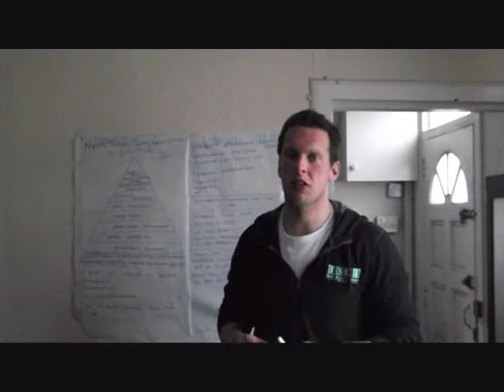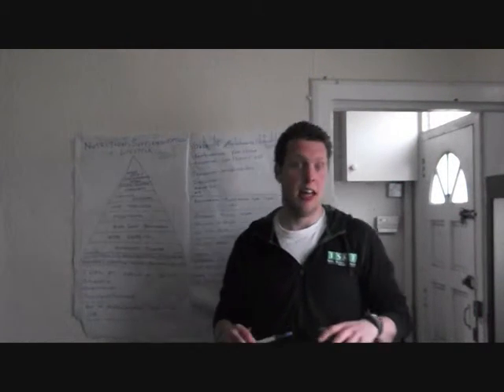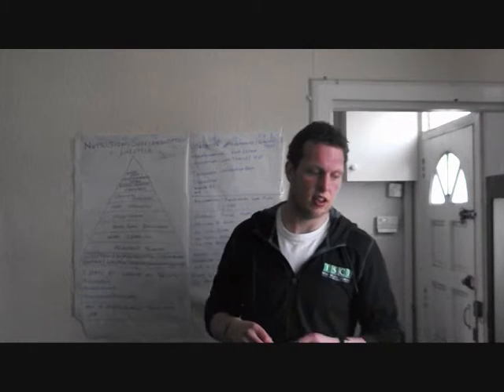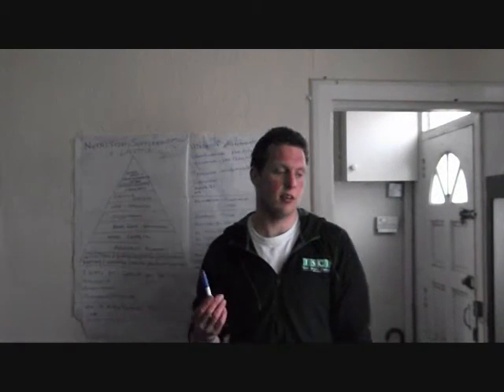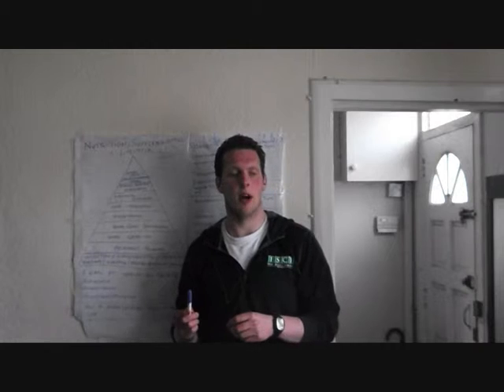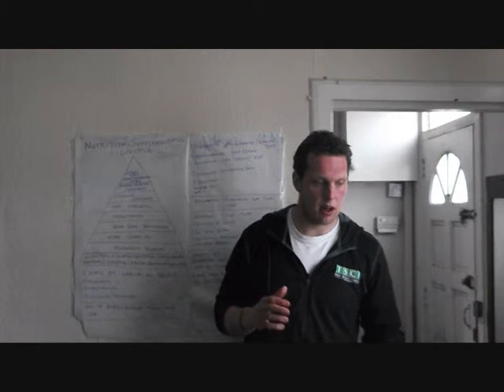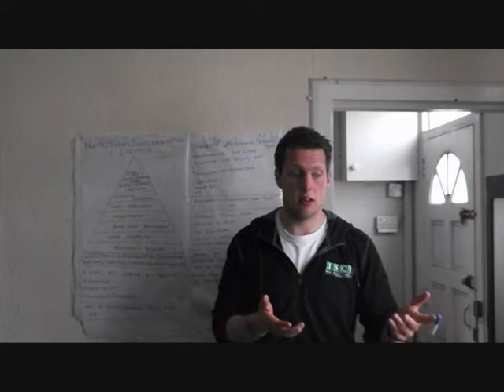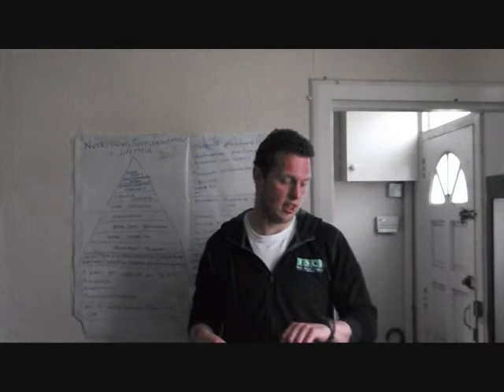Nutrition, Supplementation, Lifestyle - Part 7